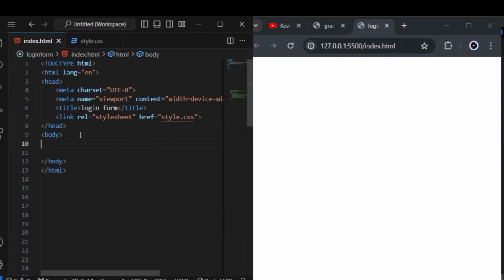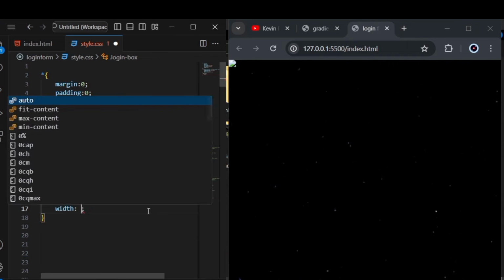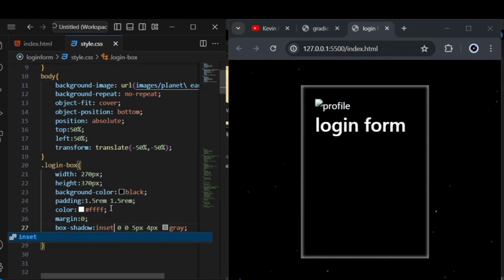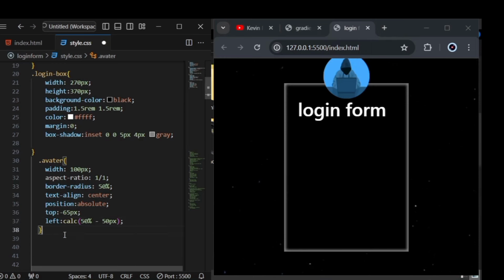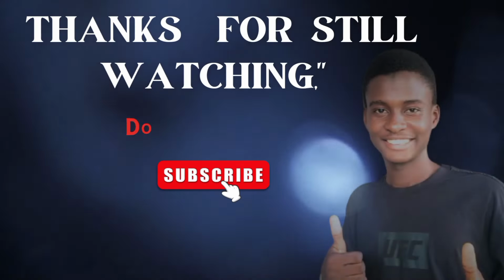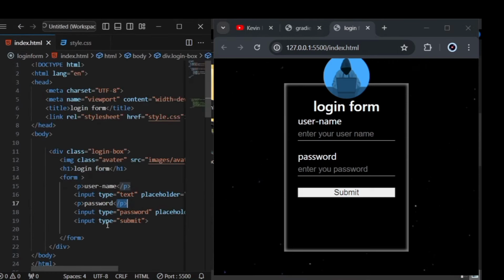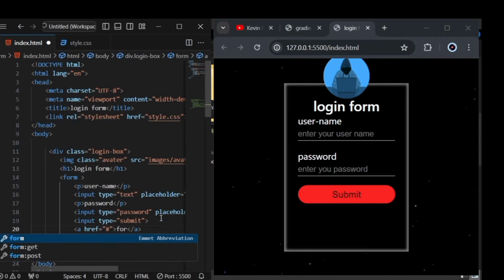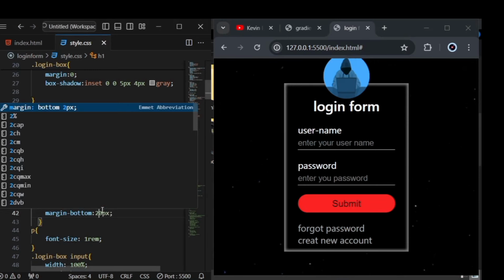Create a Responsive Login Form in HTML & CSS | Step-by-Step Tutorial for Beginners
Learn how to create a beautiful and responsive login form using HTML and CSS. In this tutorial, we'll cover:

- Creating a basic login form structure with HTML
- Styling the form with CSS
- Adding responsiveness for mobile devices
- Customizing the design to fit your needs

Perfect for beginners and web development enthusiasts. Follow along and create your own login form!

3. 5 minutes Sundays